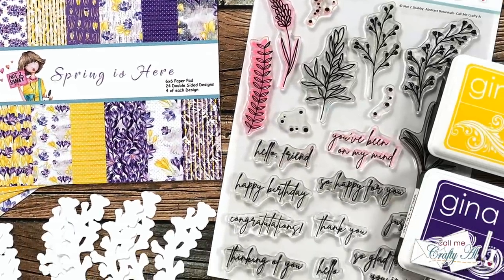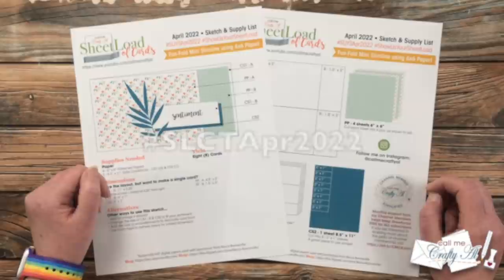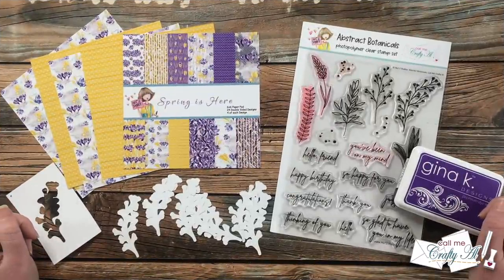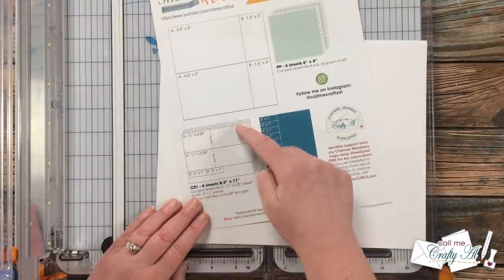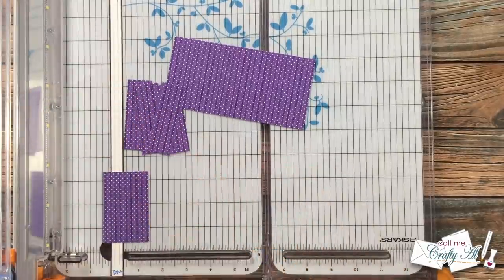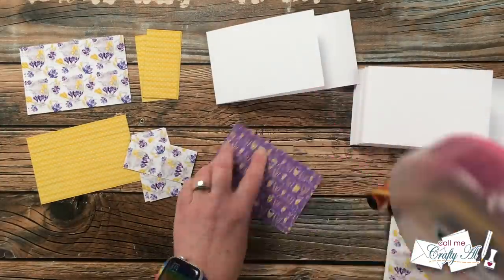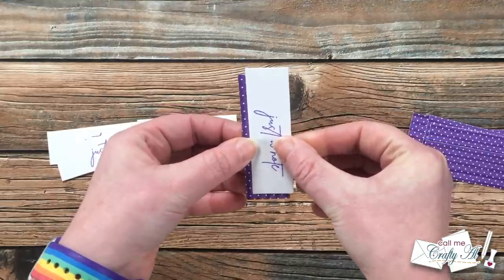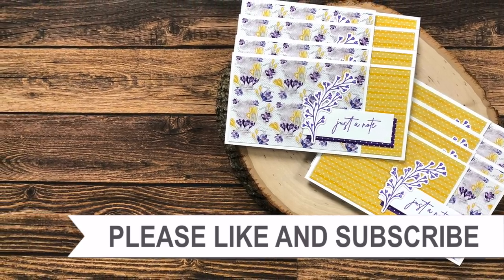8 Mini Slimline Cards in a Flash! April 2022 SheetLoad of Cards SLCTApr2022 | Process & Tips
Hello crafty friends! Today I am back to show you how I made my first set of cards using the April 2022 SheetLoad of Cards! This month’s sketch and supply list will yield you eight (8) Mini Slimline Cards using 6x6 patterned paper.

If YOU CREATE cards using this month’s SheetLoad, PLEASE USE the following hashtags

      I used: Wild Lilac
   MISTI Stamping Tool

HaPpY cRaFtInG!
   Alicia
   Call Me {Crafty} Al